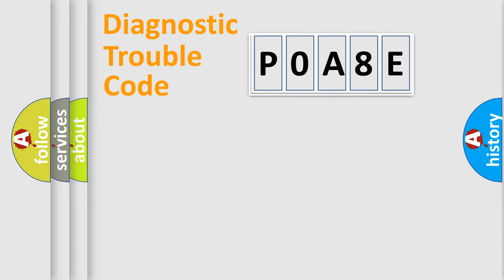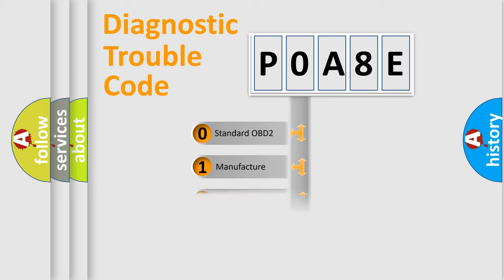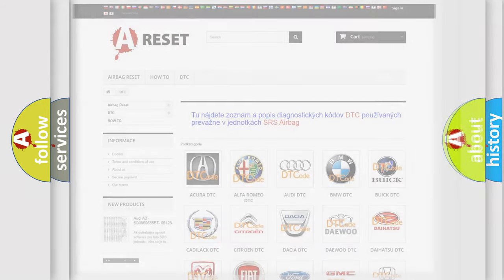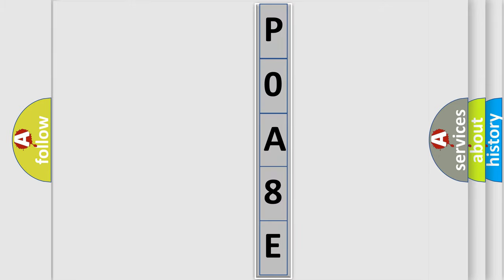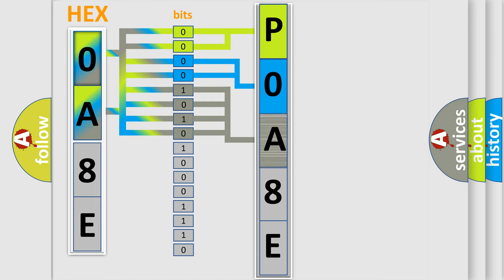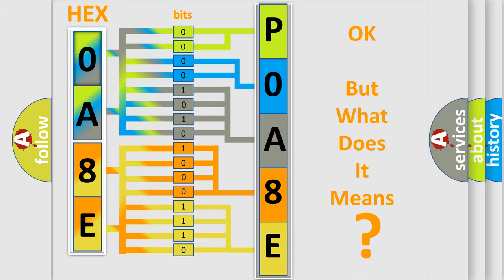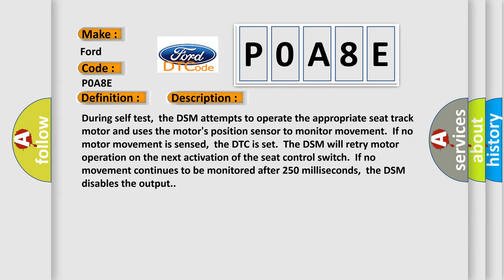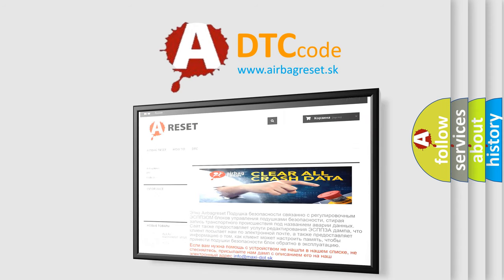DTC Ford P0A8E Short Explanation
Contents:
0:21 Basic DTC analysis according to OBD2 protocol standard.
1:48 Insight into programming
2:58 A diagnostically understandable description of the Diagnostic Trouble Code
3:05 Basic error definition

Make:
Ford
Code:
P0A8E
Definition:
Seat Driver Rear Up or Down Motor Stalled
Cause:
During self test,the DSM attempts to operate the appropriate seat track motor and uses the motors position sensor to monitor movement.If no motor movement is sensed,the DTC is set.The DSM will retry motor operation on the next activation of the seat control switch.If no movement continues to be monitored after 250 milliseconds,the DSM disables the output.